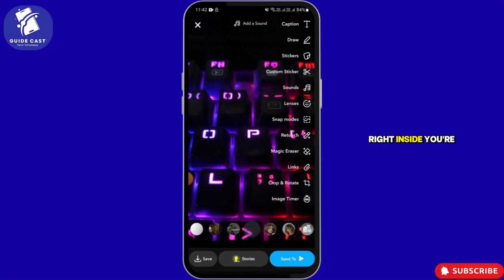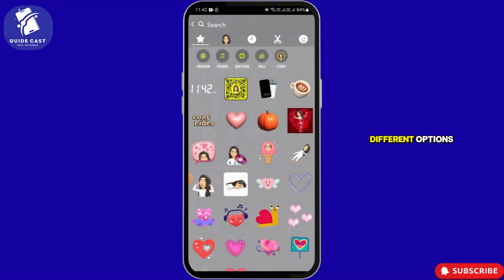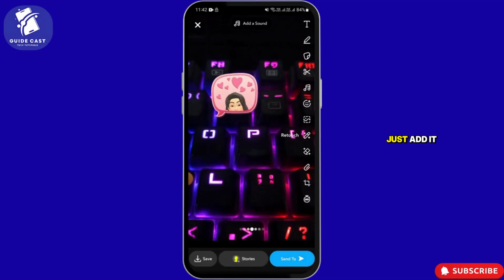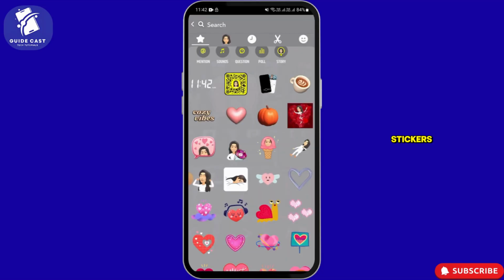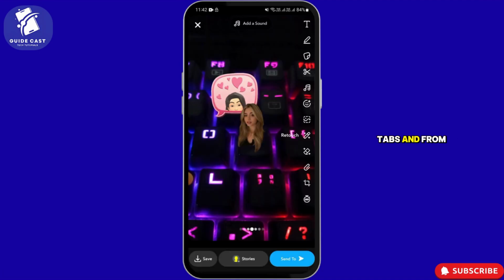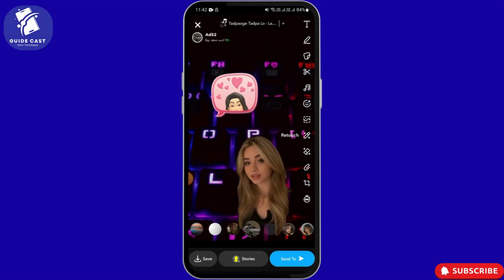How to Create Photo Montage Video in Snapchat (2025 Guide)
00:00 Intro —
00:10 Step 1 — Open Snapchat → Camera Roll / Memories

Want to create a slideshow video with photos and music directly inside Snapchat?
This 2025 tutorial shows how to select pictures, arrange them, add music, captions, and effects, and share the final video — all using the Snapchat app on iPhone or Android.

How to create a photo slideshow video in Snapchat

How to add music from the Snapchat Sounds library

How to edit timing, layout, and transitions

How to save in HD and repost anywhere

Fast slideshow making

Perfect for Stories, Snaps, Reels, Shorts, and TikTok

Pro Tip:
Use Vertical photo frames to avoid black bars on Reels/Tiktok.